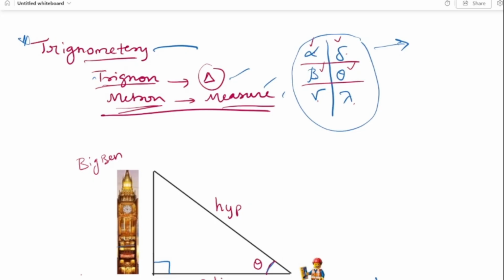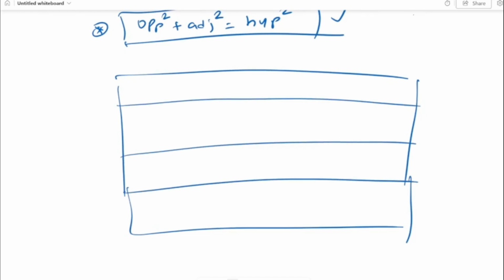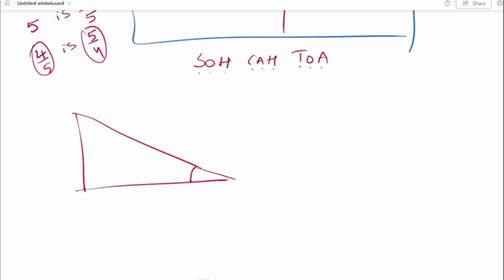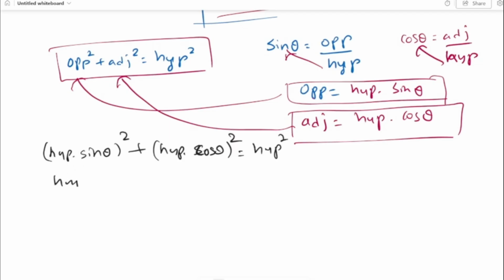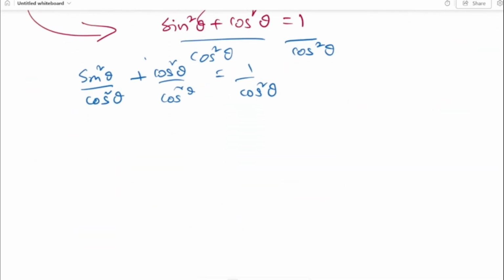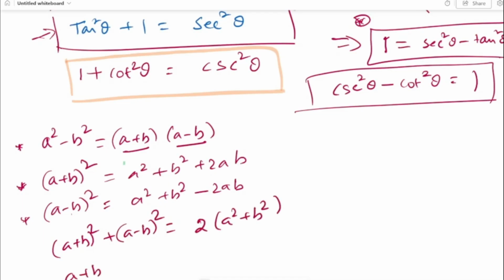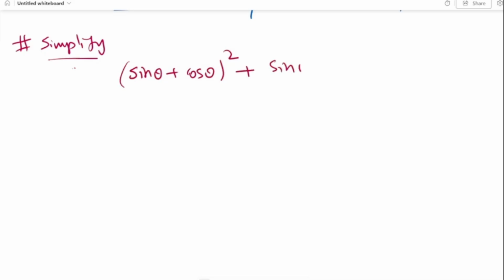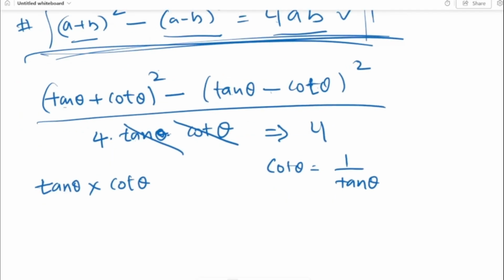Trigonometry Introduction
Trigonometry basic introduction